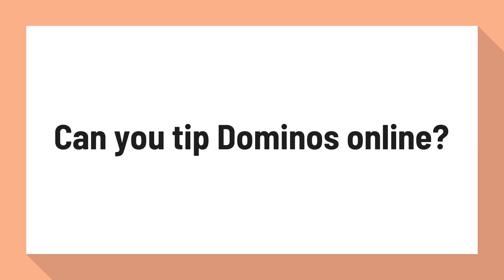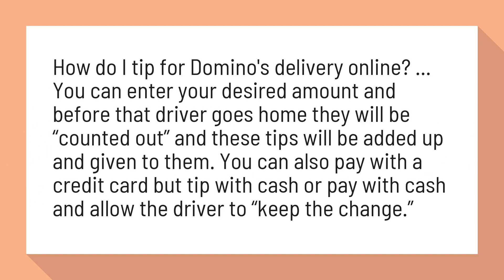Can you tip Dominos online?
How to tip for Domino's delivery online - Quora

How do I tip for Domino's delivery online? ... You can enter your desired amount and before that driver goes home they will be “counted out” and these tips will be added up and given to them. You can also pay with a credit card but tip with cash or pay with cash and allow the driver to “keep the change.”